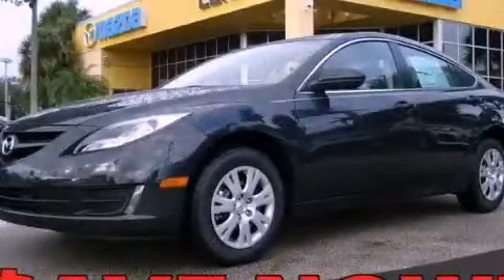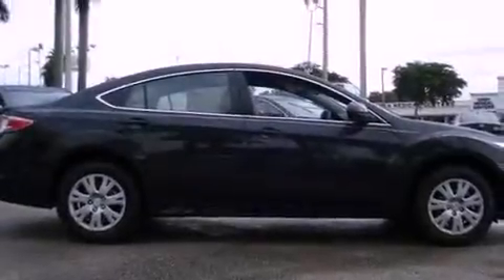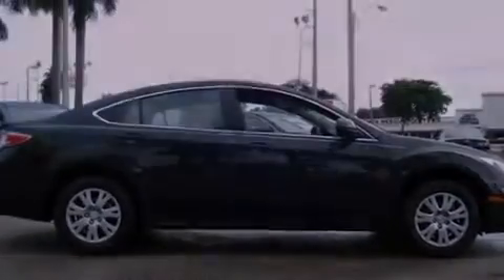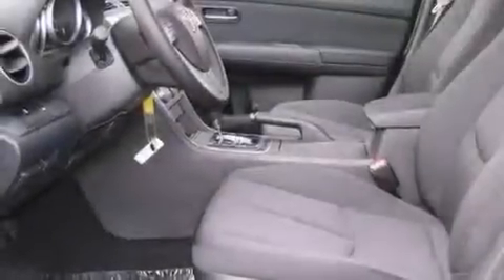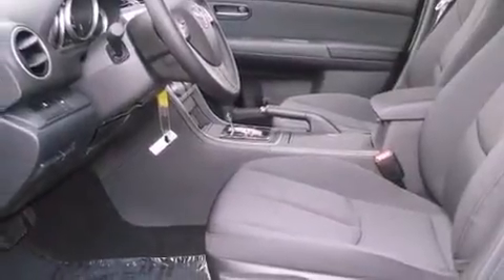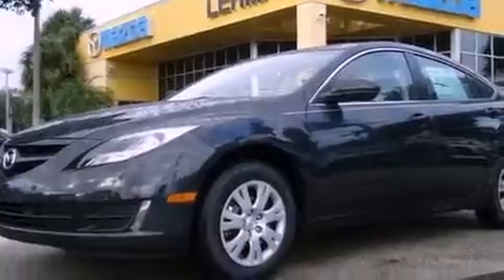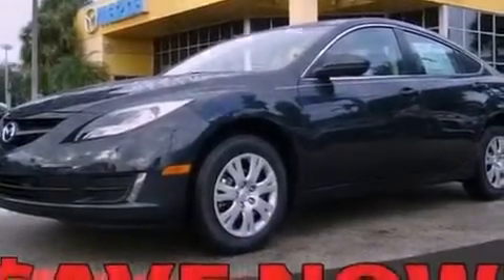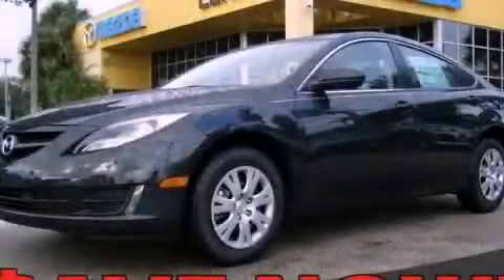2012 Mazda Mazda6 Miami FL